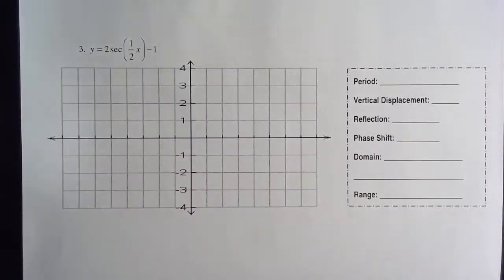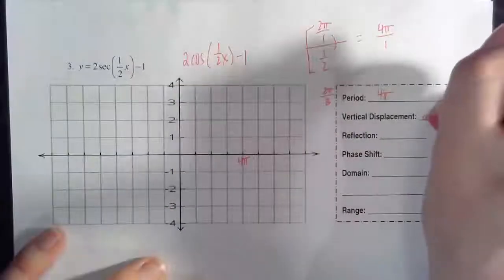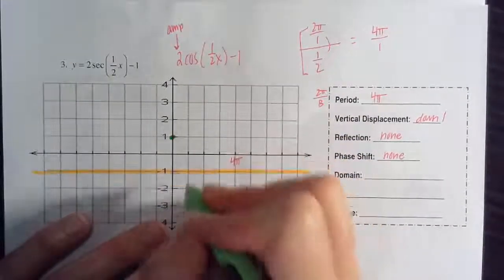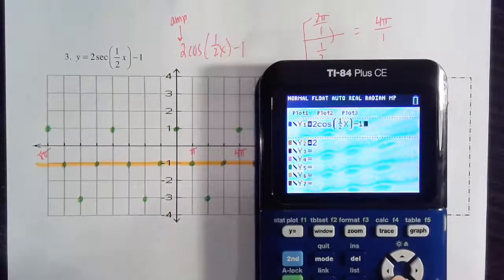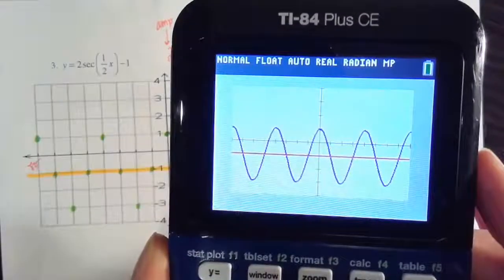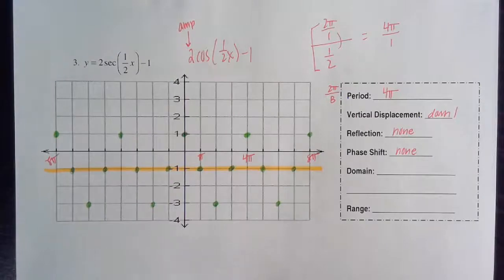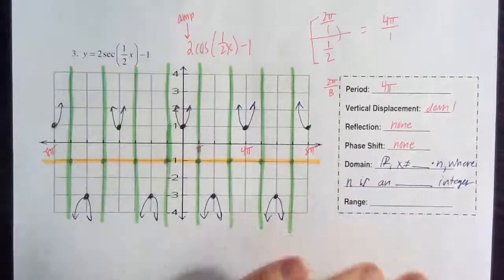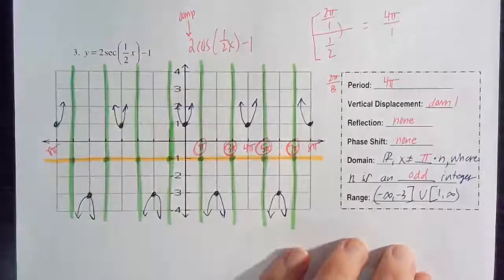Graph SecCsc Practice 3